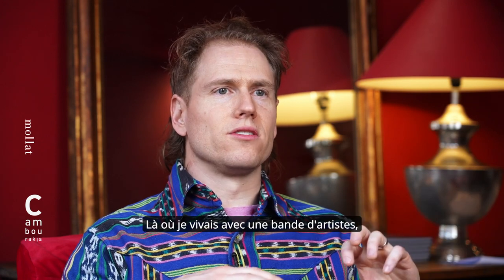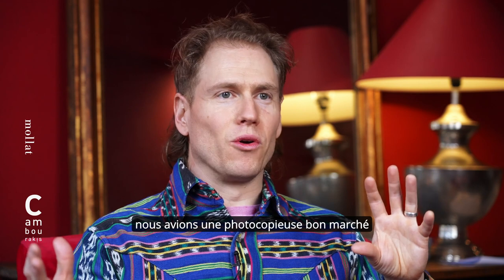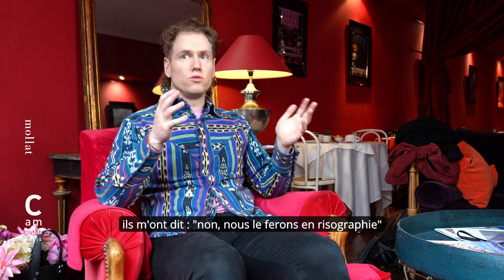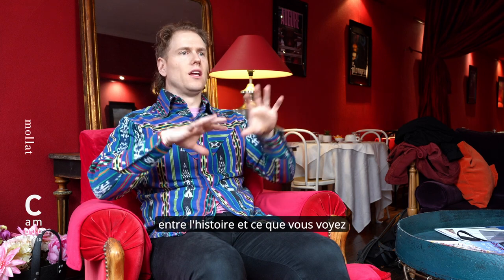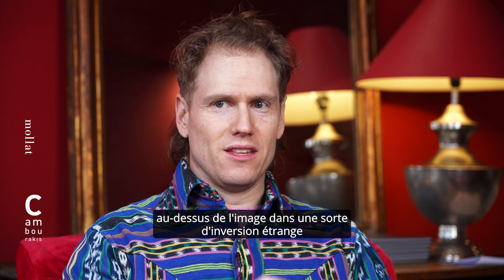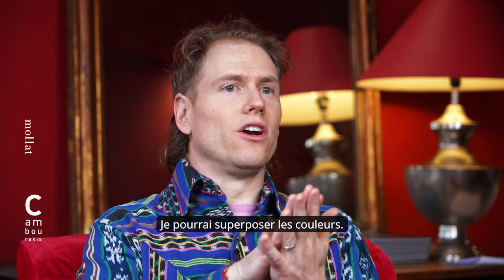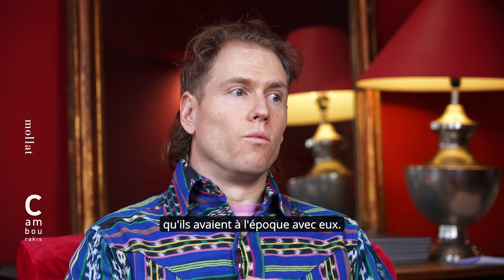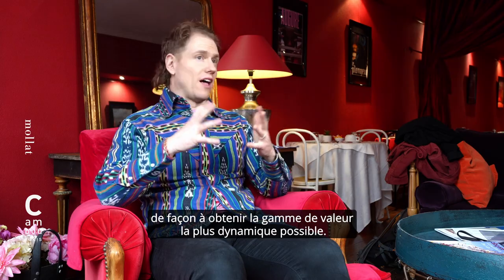Conor Stechschulte - Ultrasons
À l'occasion de la 51e édition du Festival d'Angoulême, Conor Stechschulte vous présente son ouvrage "Ultrasons" aux éditions Cambourakis

Sous-titres générés automatiquement en français par YouTube.